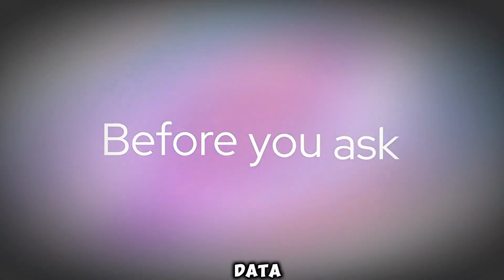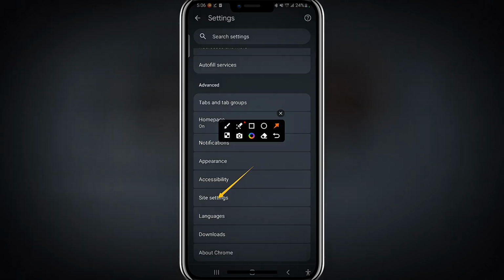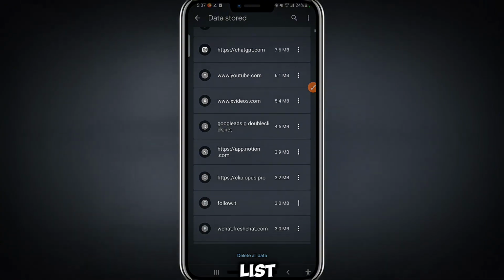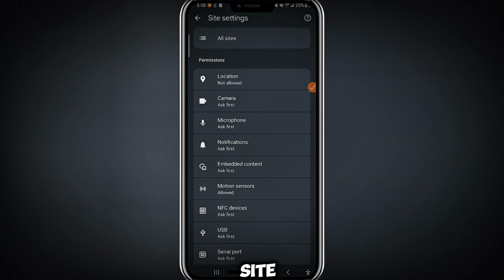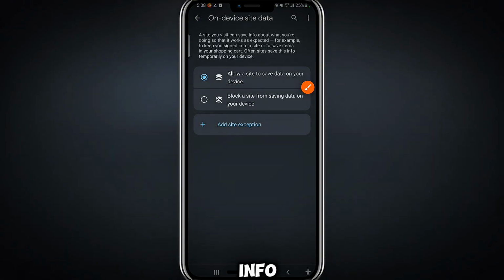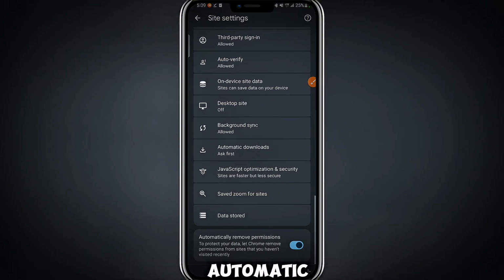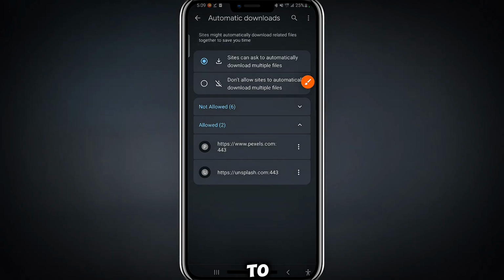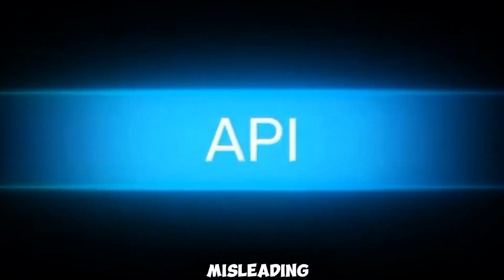Delete THIS Chrome Data Before It's Too Late 😳 Android | IPhone | Desktop Users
Did you know websites you visited months ago may still have data stored in Google Chrome?
In this tutorial, you'll learn how to review and manage Chrome's site data, adjust on-device site data settings, and control automatic downloads to improve your privacy.

In this video:
How to view data stored by websites
Delete unused site data
Manage on-device site data
Disable automatic downloads
Chrome privacy tips
Settings may vary depending on your Android, iPhone, or Chrome version.

for serous collaboration only 🚀